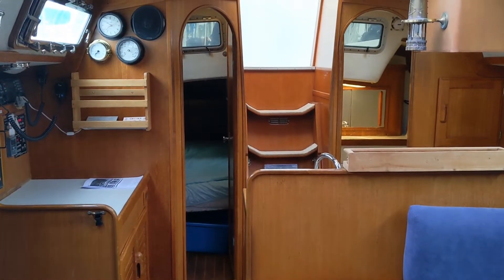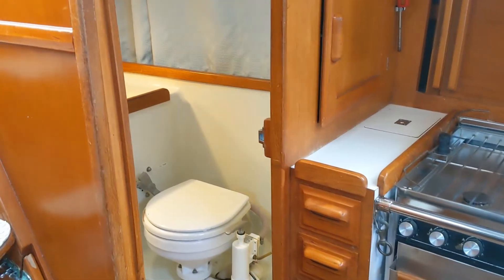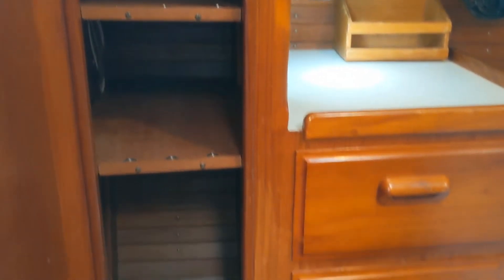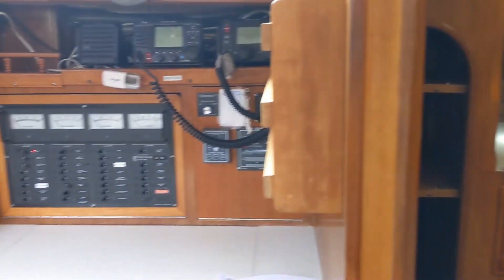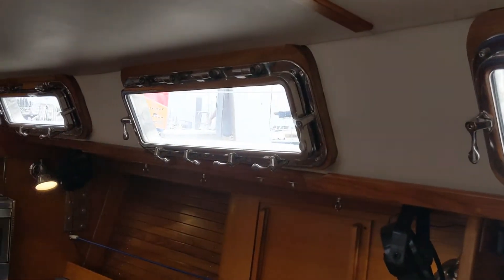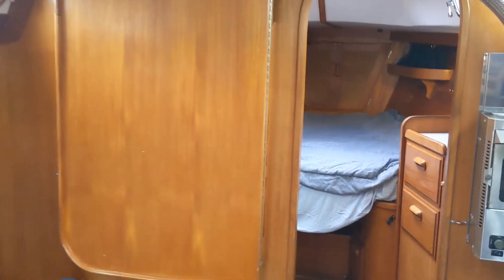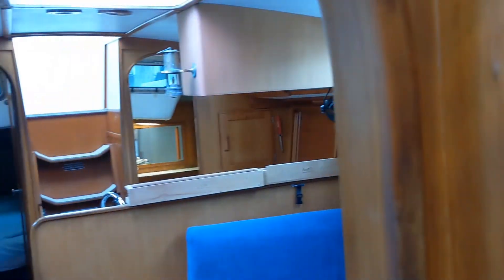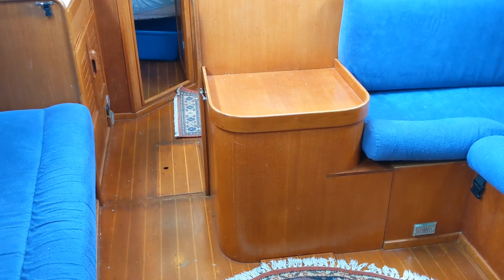1987 J/40 Heron Reach Interior Walk-through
J/Boats has built its reputation around One Design racing boats, but their best work may actually have been realized in melding the best of both the racing and cruising worlds in the J/40. Over the past 30+ years there are few examples where this marriage of divergent interests has been so successfully executed than in the J/40. This is particularly impressive when you consider the significant amount of product that has been designed and built to meet these very requirements in the 40-foot market segment.Heron Reach is well outfitted, up to and including a brand-new auxiliary, and is ready to head off on your expedition or weekend adventure today.  Thoughtfully placed upgrades and useful additions can be found throughout the boat.  You will be hard pressed to find a boat better prepared with this kind of sailing performance on the market today.She is truly ready to go anywhere today.